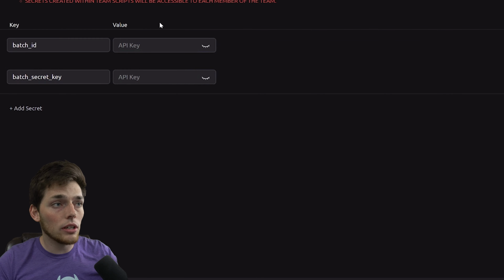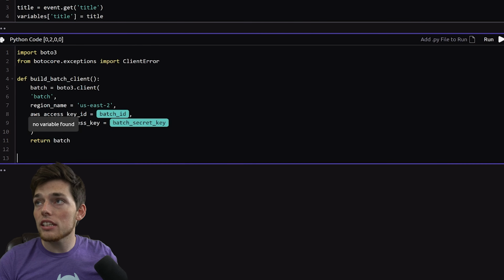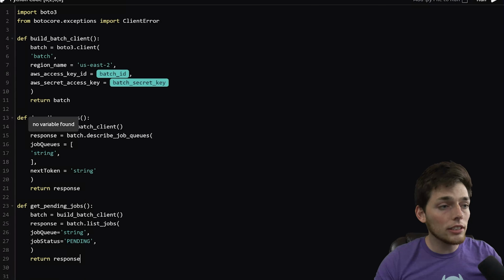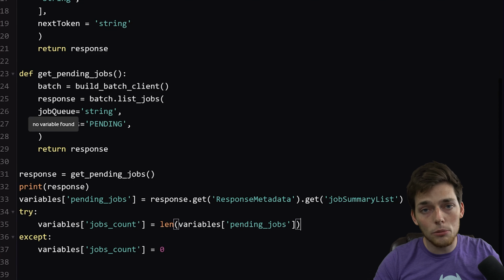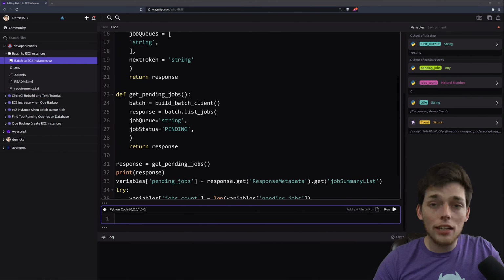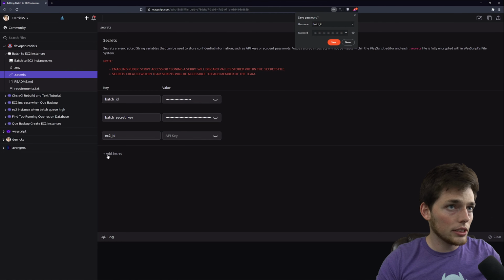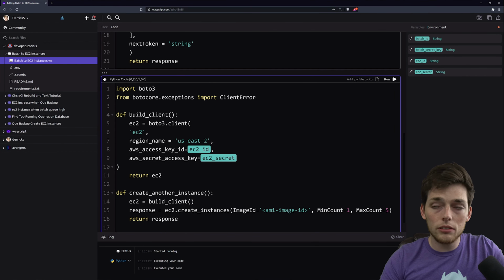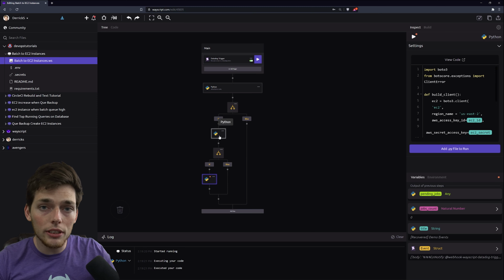Deploy AWS EC2 Instances whenever your Job Queue Backs up | DevOps Event Remediation